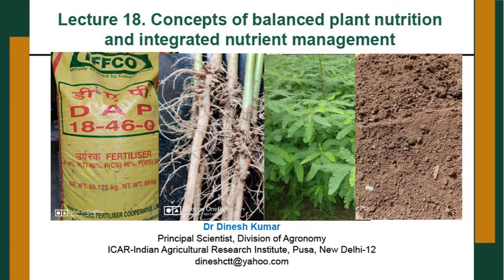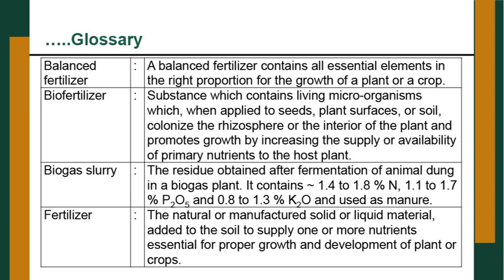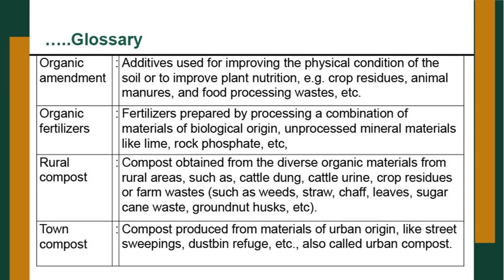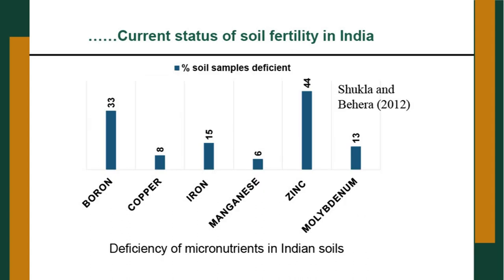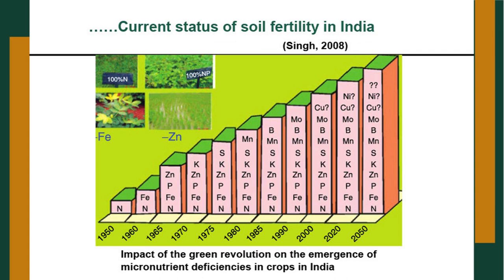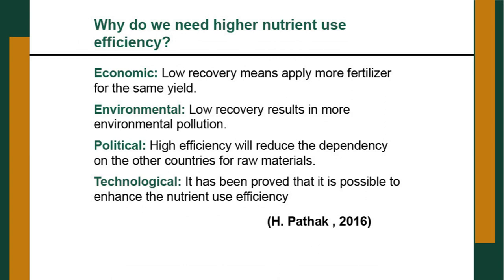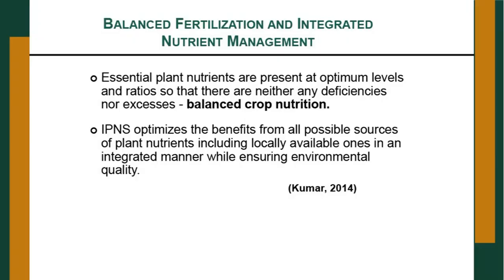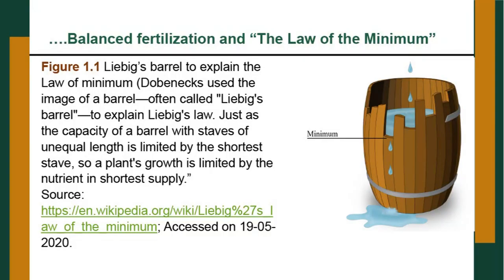Concepts of Balanced Plant Nutrition and Integrated Nutrient Management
Subject : Sociology
Course Name : Modern Concepts in Crop production